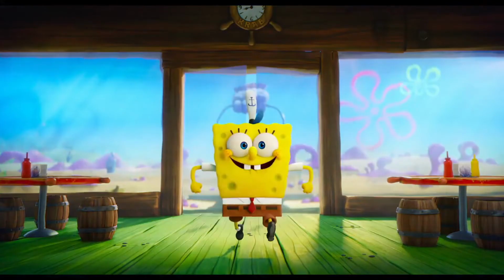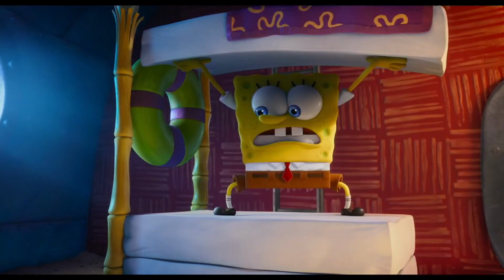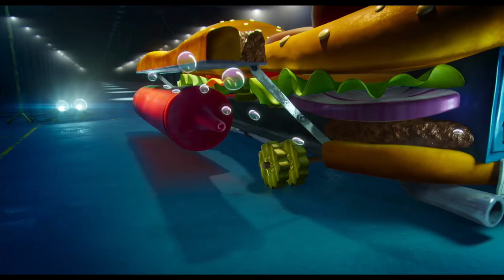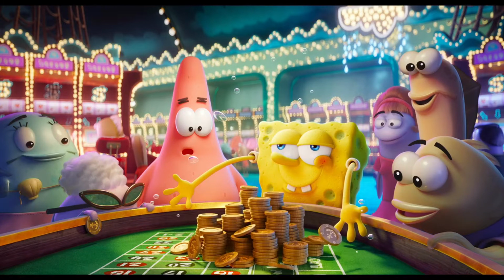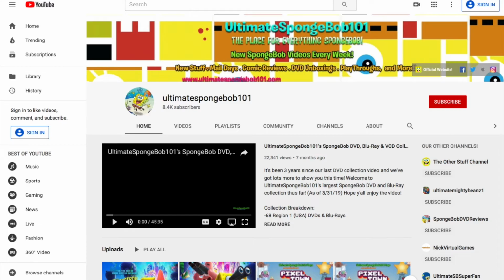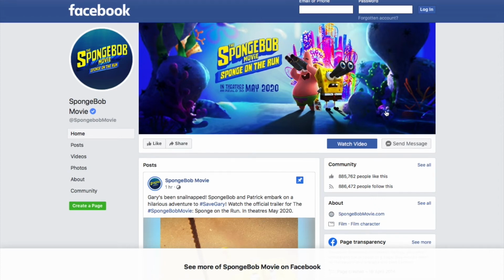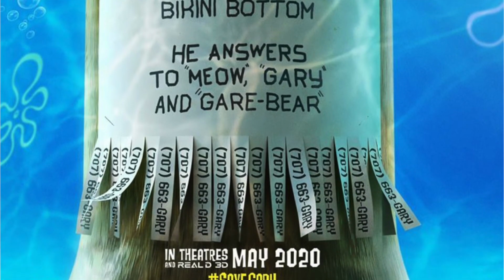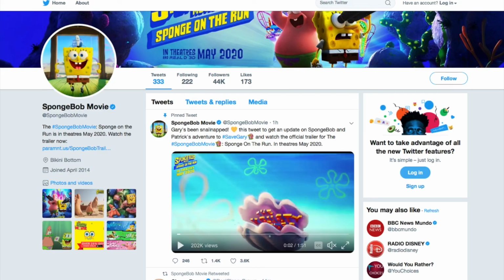SpongeBob Movie 3: Sponge on the Run OFFICIAL TRAILER ANALYSIS/REVIEW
Nickelodeon Animation and Paramount Pictures dropped the very first "SpongeBob Movie: Sponge on the Run" trailer earlier this morning so it's time to start analyzing! Plus, more updates regarding new SpongeBob Movie content in the later half of the video! Enjoy!

Keep checking back for more SpongeBob Movie News, Trailers and more, leading to the release of The SpongeBob Movie: Sponge on the Run!